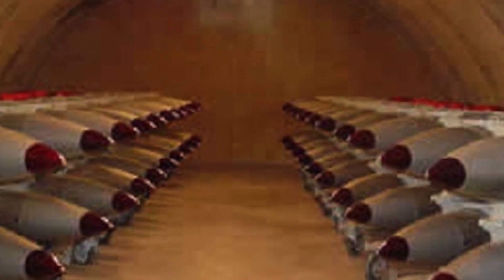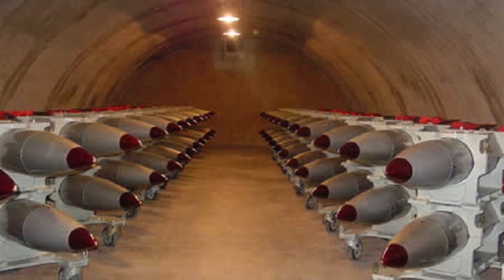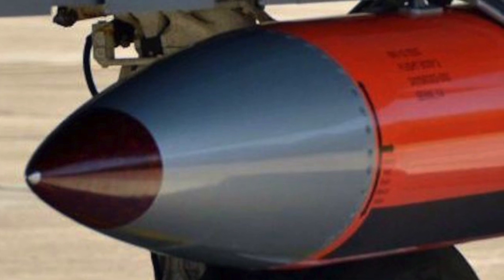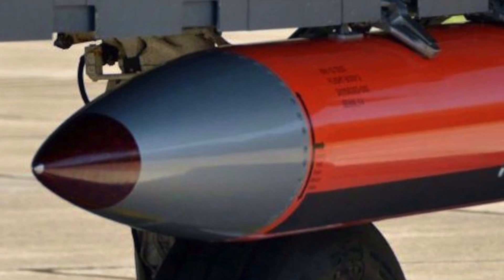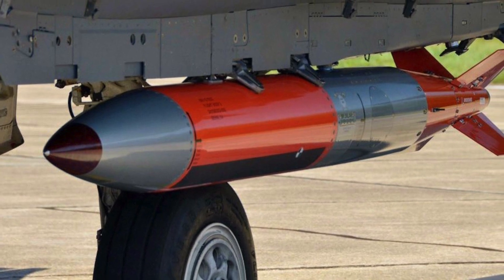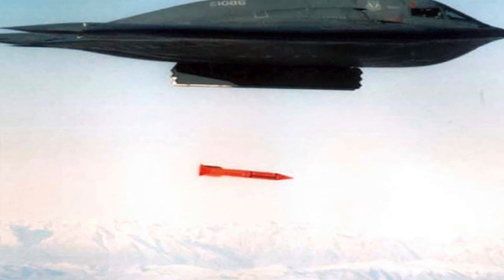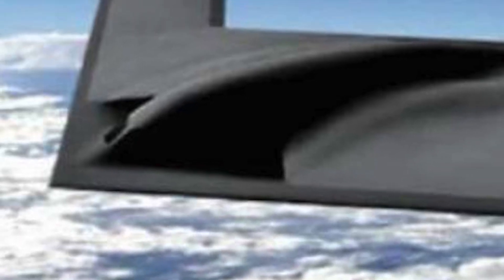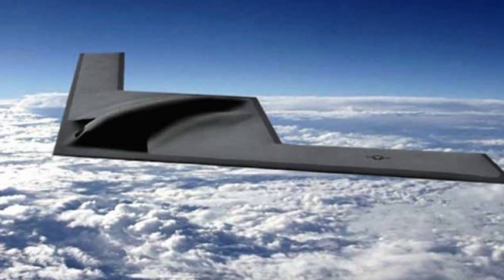ANALYSIS OF LATEST VARIANT OF B 61 FAMILY - B 61 MOD 12 NUKE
When the U.S. military released its latest Nuclear Posture Review, the most significant weapon-related details were plans to install lower yield warheads in submarine-launched ballistic missiles and develop a new nuclear-armed sea-launched cruise missile. Less eye-catching were discussions about maintaining stockpiles of B61 gravity bombs, a family of weapons with a long and colorful lineage that has already been in service for nearly 50 years in various forms, for the foreseeable future.

In this video, Defense Updates analyzes the latest variant of B 61 family , B 61 Mod 12 nuke